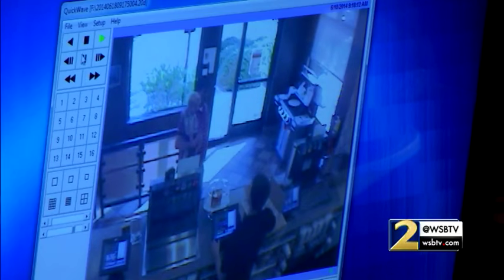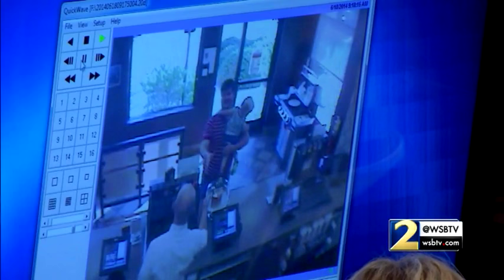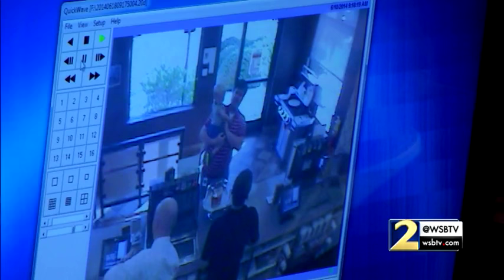RAW: Surveillance video shows Ross Harris with son Cooper in Chick-fil-A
Ross Harris is accused of leaving his 2-year-old son Cooper in a hot car to die.